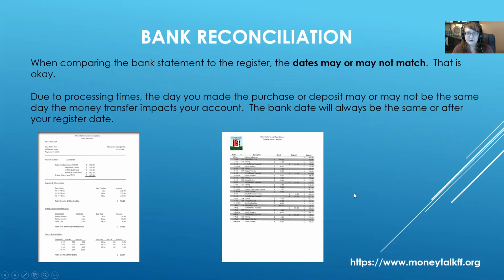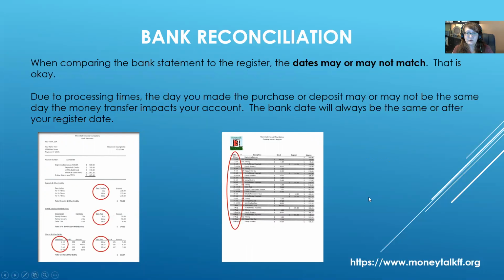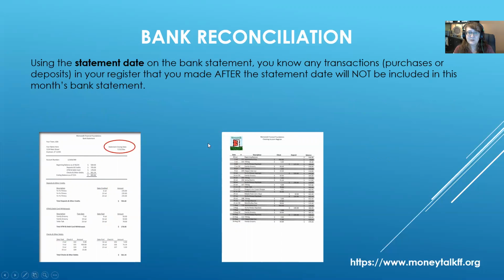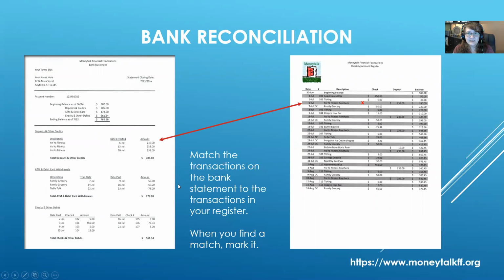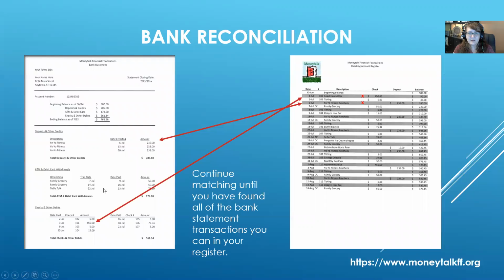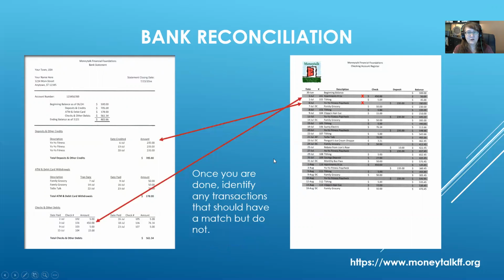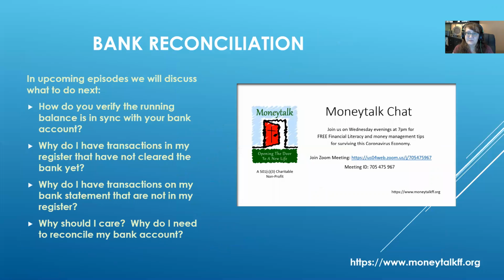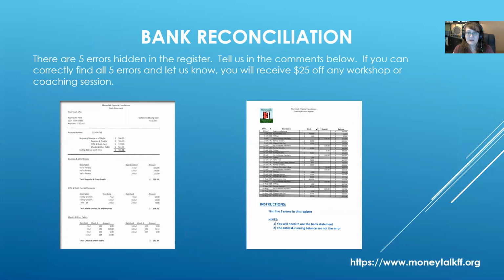Bank Reconciliation - Part 1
Join us for this episode of Moneytalk Chat as we discuss the first step of reconciling your bank account.

Documents are attached to the video on our Facebook page.  I will keep the post pinned to the top until May 8th

Be sure to watch until the end.  If you can identify the 5 hidden errors in the checkbook register, and let us know in the comments below or send us a Facebook Message, you will receive $25 off a workshop or coaching session of your choice.